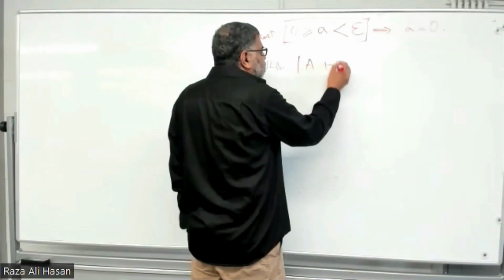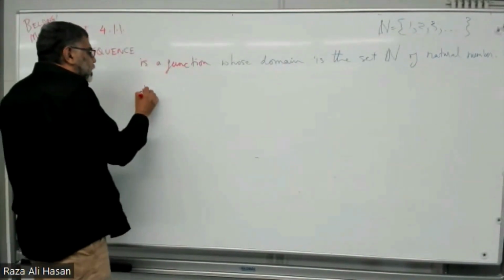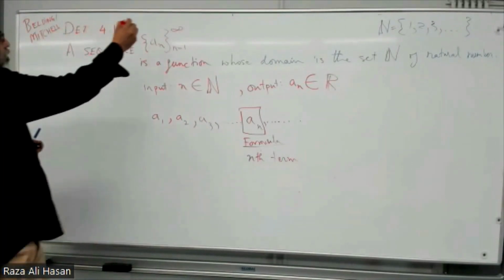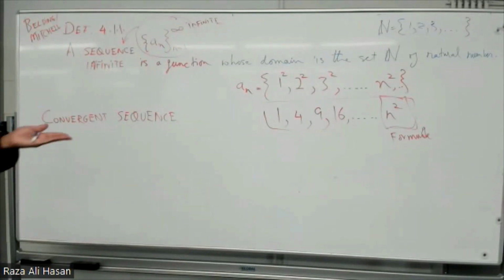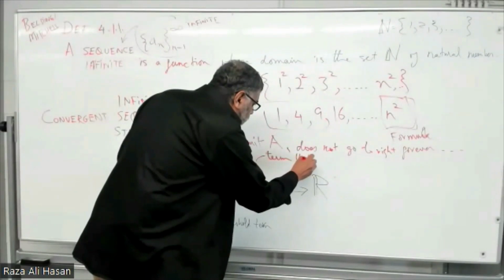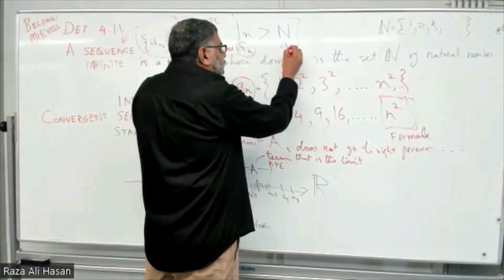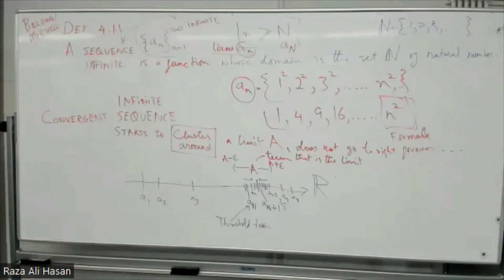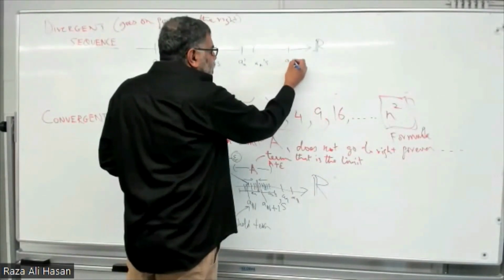4 1 1 DEFINITION Sequence Belding Mitchell